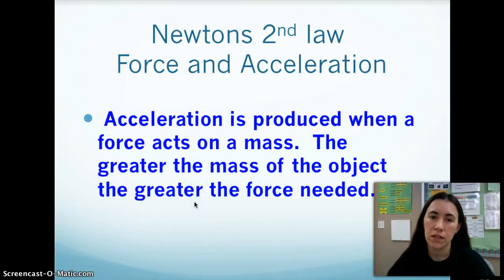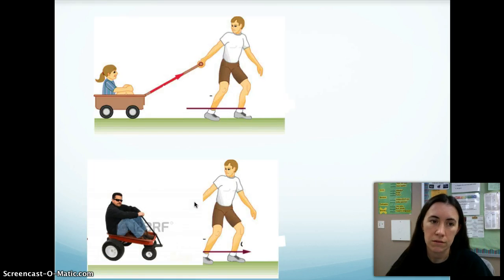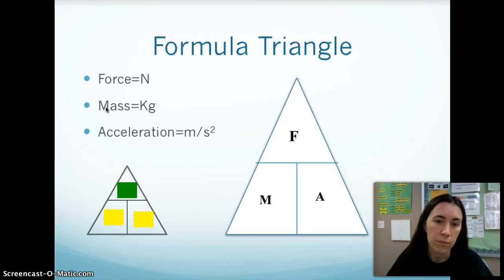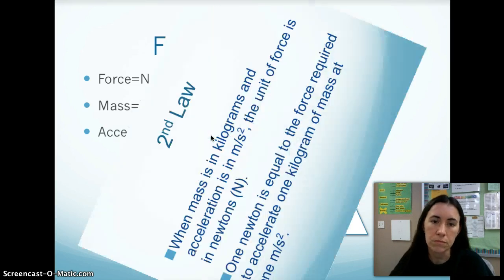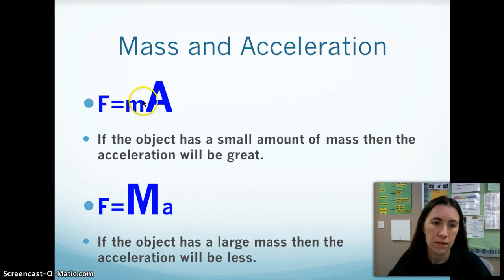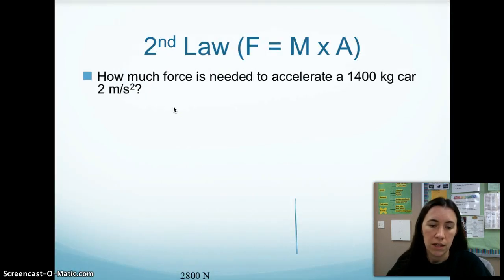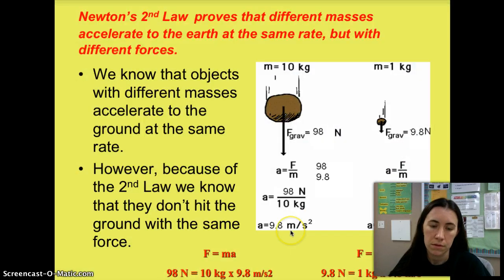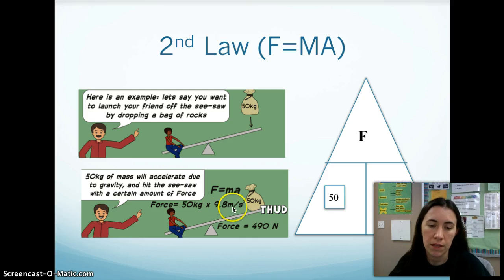Force and Acceleration